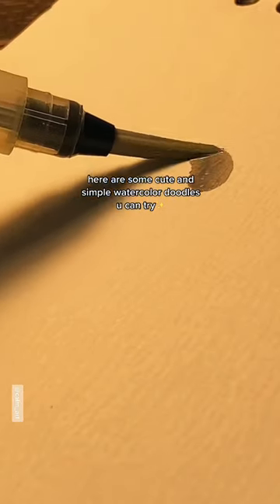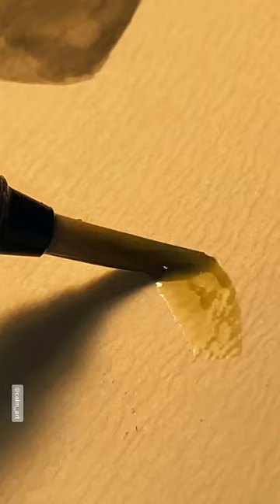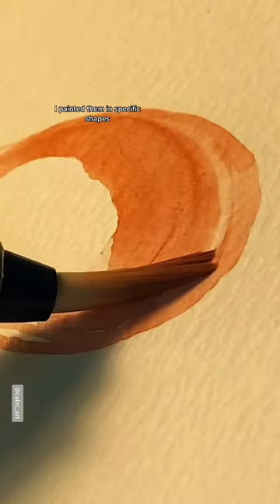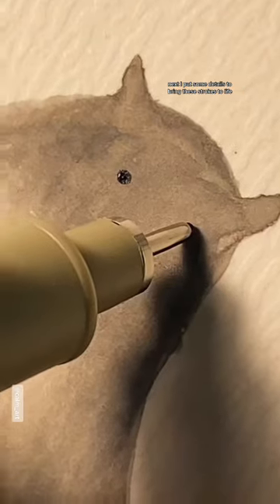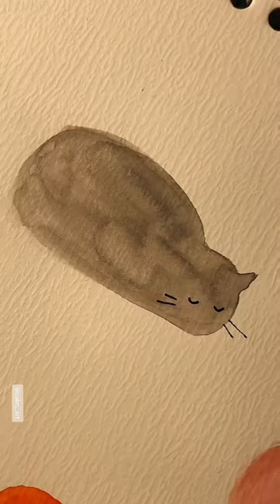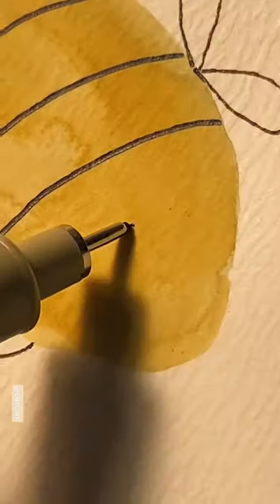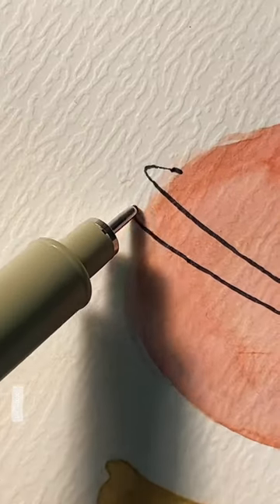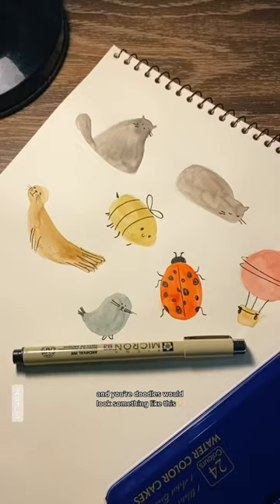would u try these watercolor doodles?